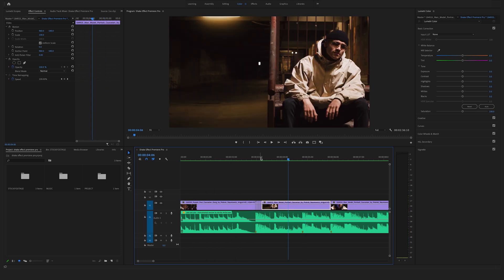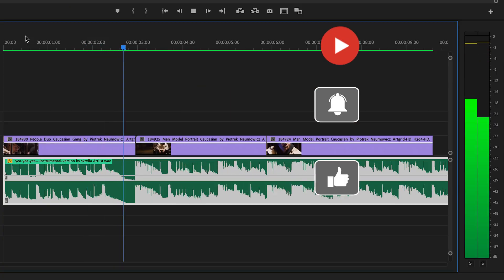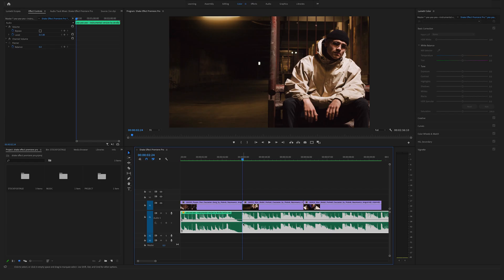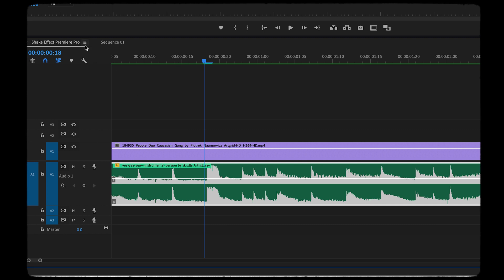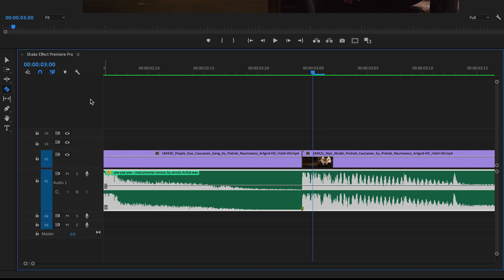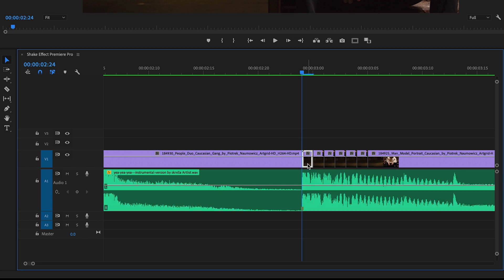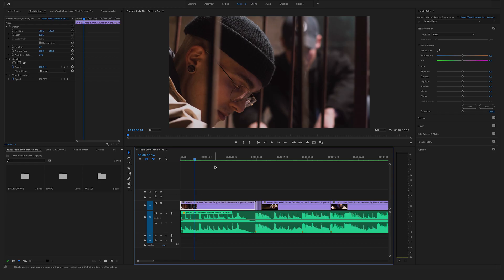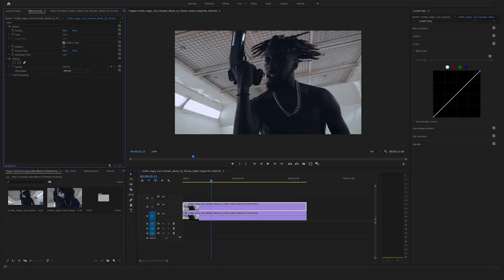Shake Effect in Premiere Pro | Step by Step Tutorial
The Shake Effect in Premiere Pro can be easily created in under 3 minutes. The camera shake effect in Premiere Pro is the perfect match for Music Videos with bouncing basslines. The Shake Effect will tremendously enhance your editing and gives your Premiere Pro project the final touch.